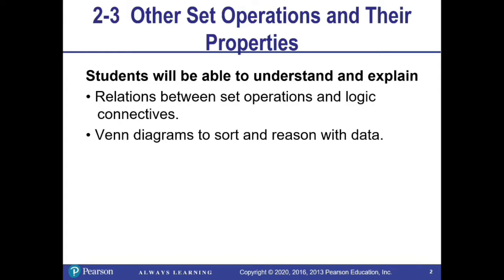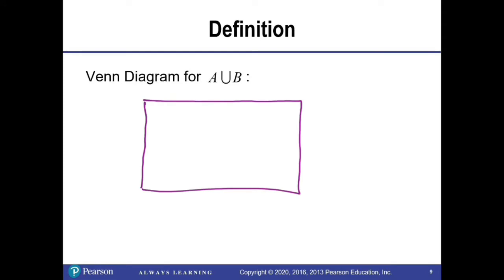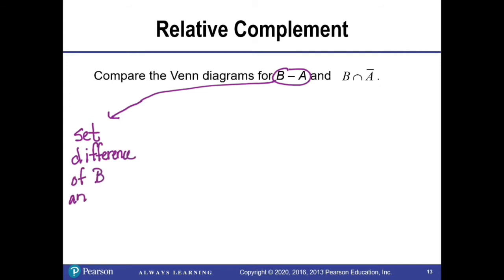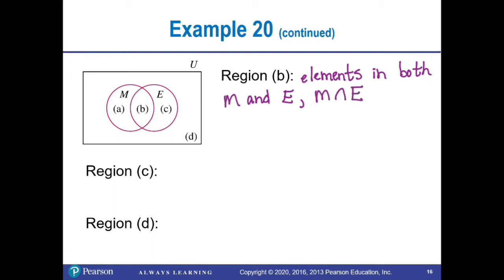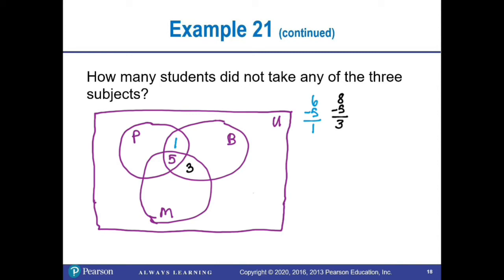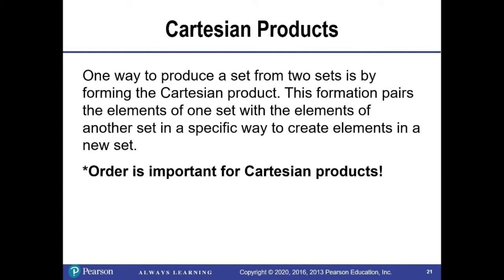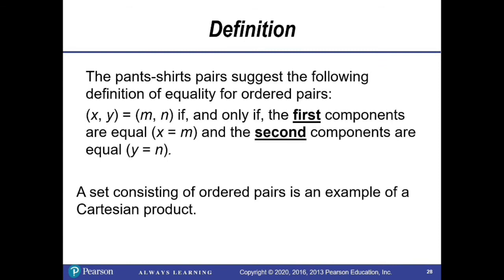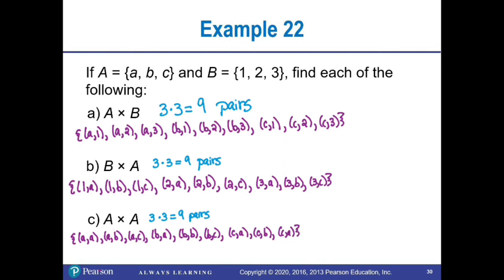MAT 1723 Section 2.3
0:00 – Introduction
0:18 – Intersections of sets
1:40 – Example 14
3:07 – Unions of sets
3:43 – Example 15
5:08 – Set difference
7:07 – Example 17
8:44 – Example 20
10:19 – Example 21
15:28 – Cartesian products
19:31 – Example 22